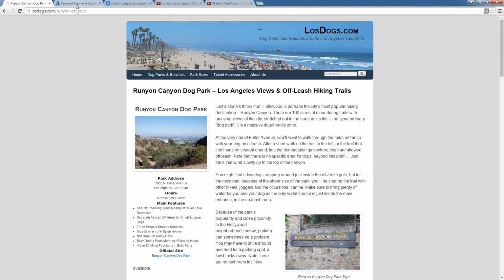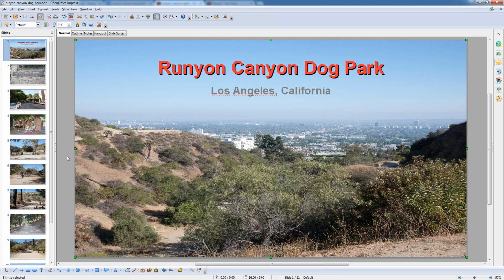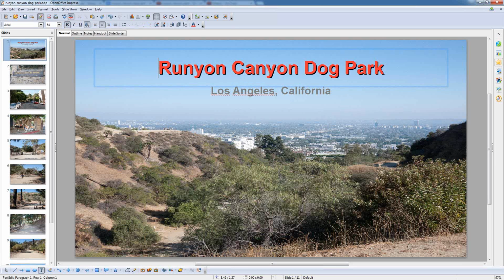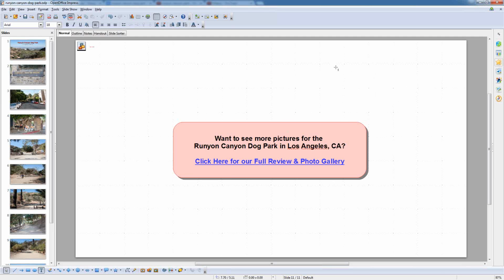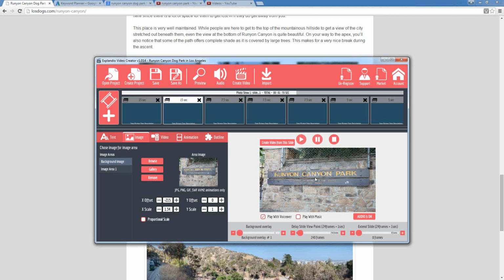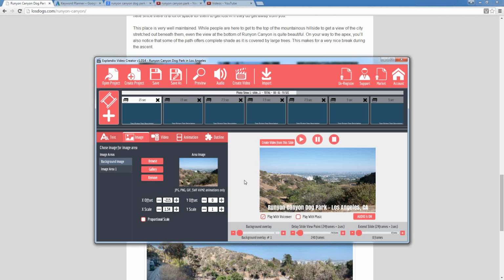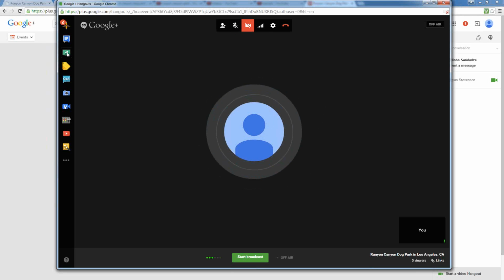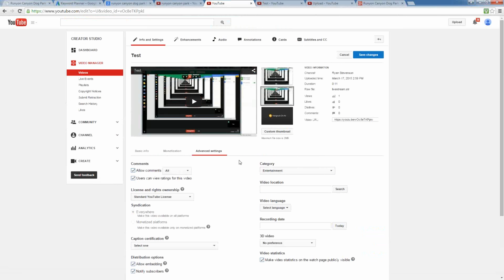AMC3 Class 10